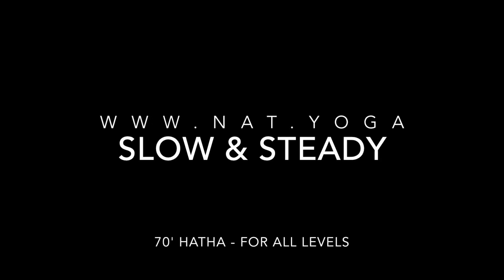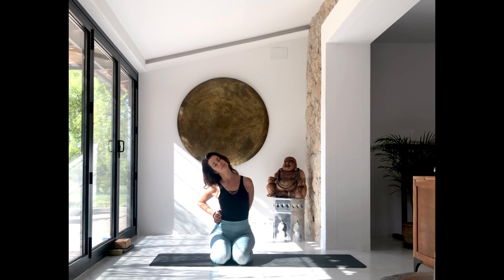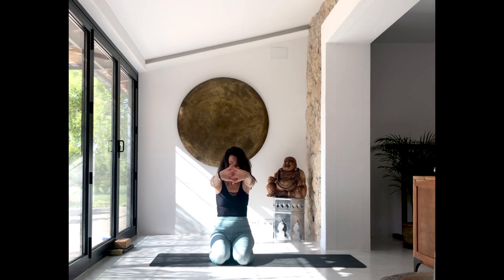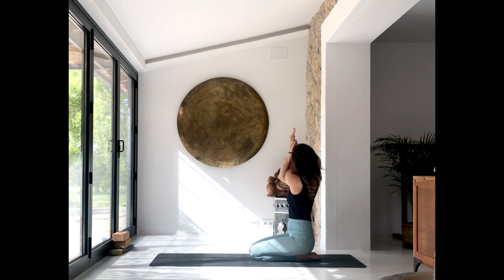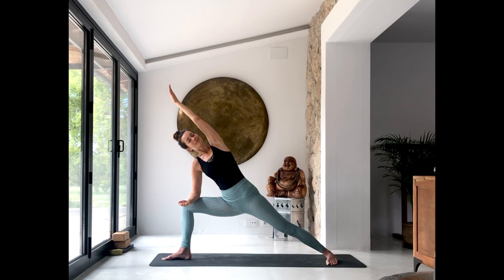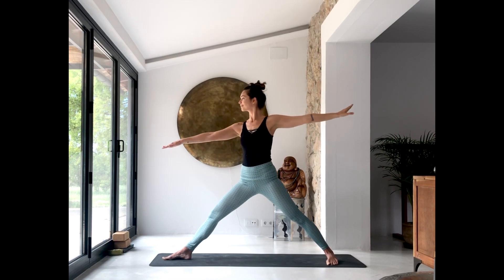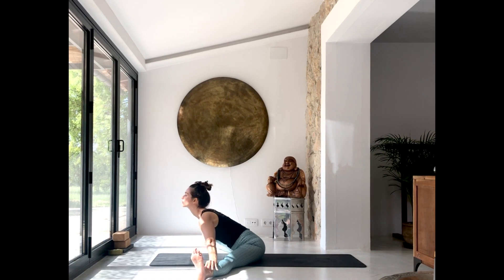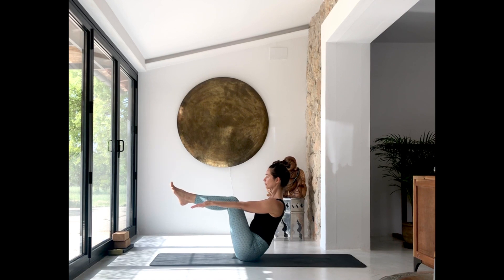70' Grounding and Steadiness - Slow Flow with Natalija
Hello yogis! This is a slow but challenging practice, for all levels: We start with a simple warm up, the main part of this practice are a few poses which we'll hold for approximately one minute, the third part is a short finishing sequence. In most of the classical classes we hold poses for only 5 to 10 breaths, we basically leave before we can even get to know the shape. Holding poses for a minute is a beautiful way to tune inwards and see what's really going on in a pose, in our practice. It was fun to record it because I also reached my limit from time to time and couldn't but simply laugh at myself and the burn I experienced ... Each time I practice like this I feel balanced and very, very grounded. So please enjoy...

Some of you have asked me how to pay for the classes. Answer: You don't have to pay. I don't want anyone not to show up because of payment issues, so please, the priority is always that we practice together, thank you. Love and Peace, Natalija